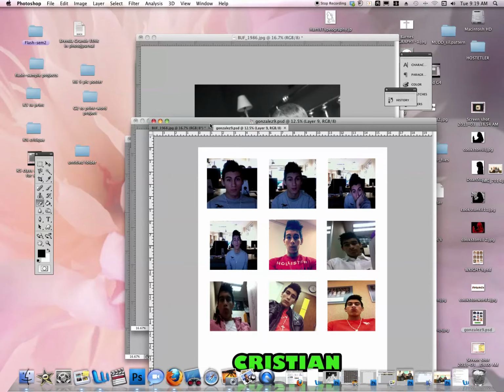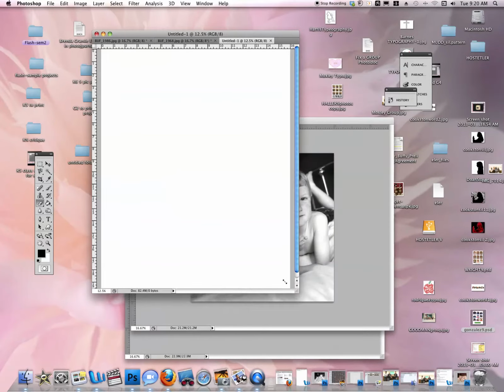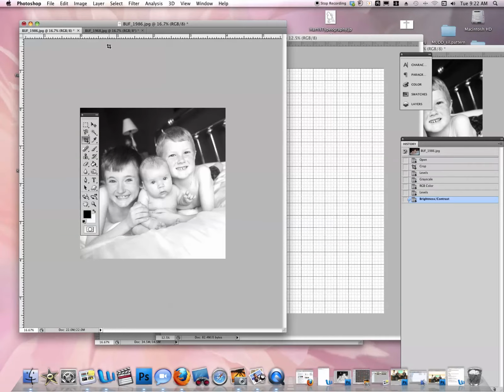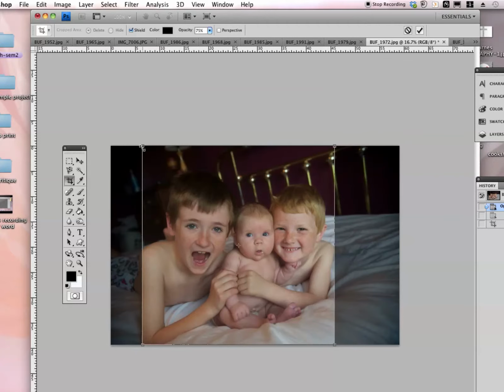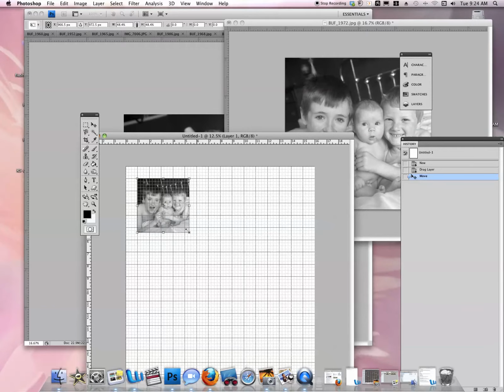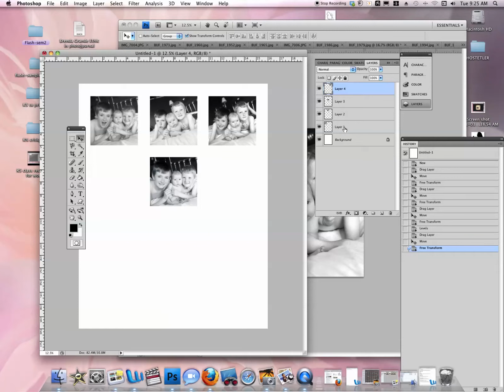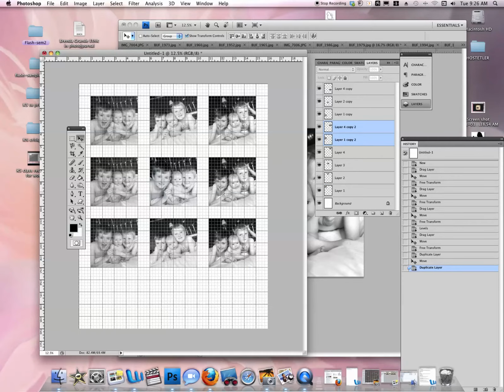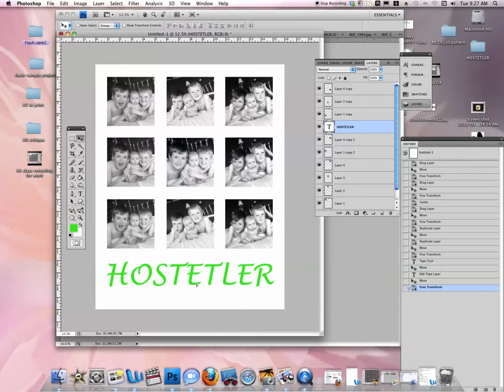9 pic poster to show kids